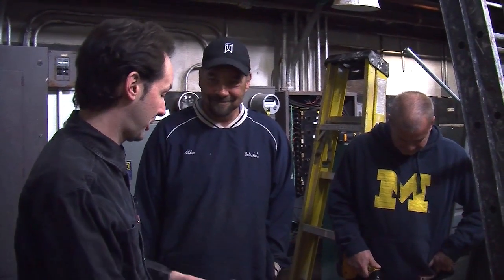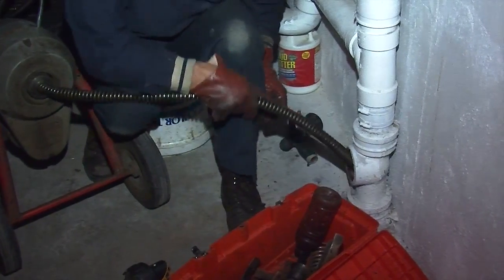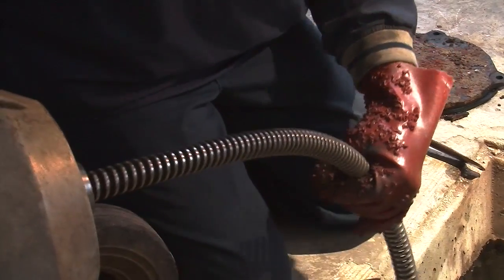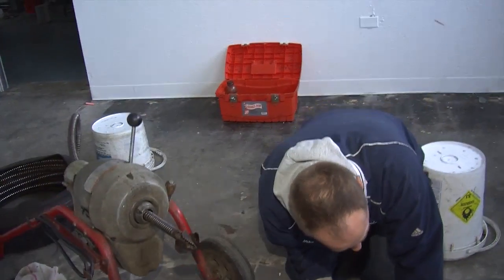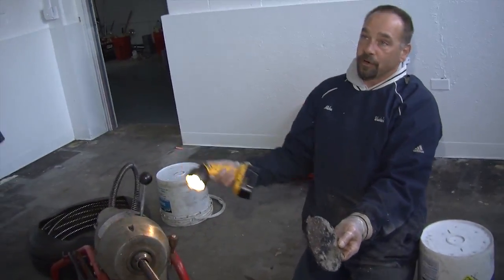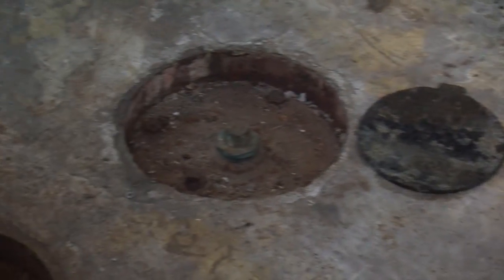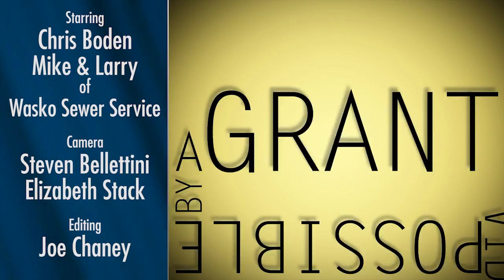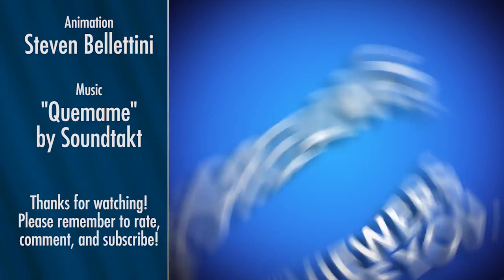Blocked Drain at the Lab - Adventures in Poo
- Using an industrial sized Drain Snake, we diagnose a drain blockage with the help of Michigan based Wasko Sewer Services & Kalsbeek Plumbing.  After 2 days the guys discovered the problem and cleared out the debris preventing waste to flow back to the sewer.